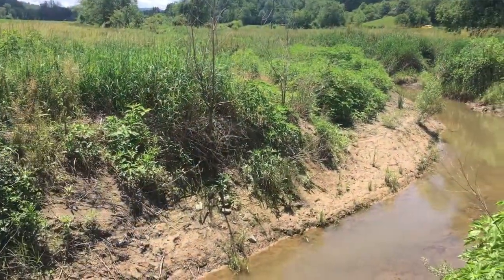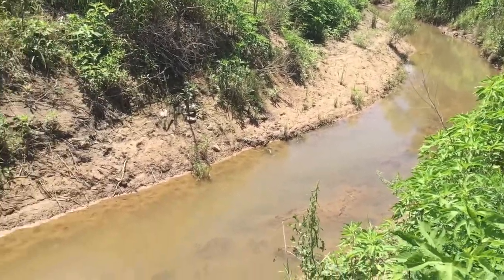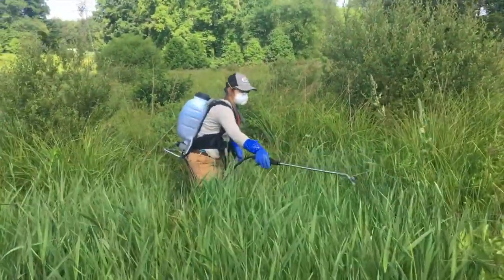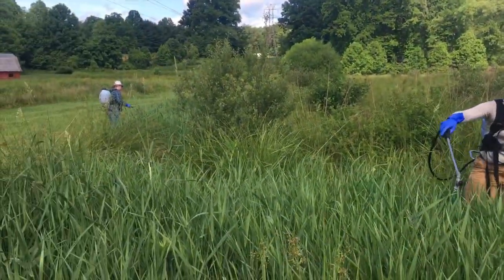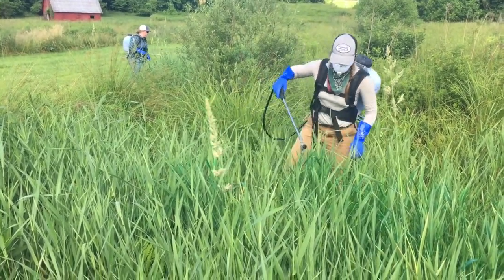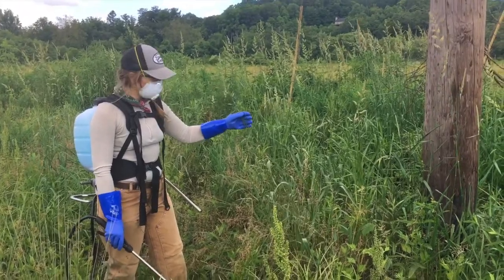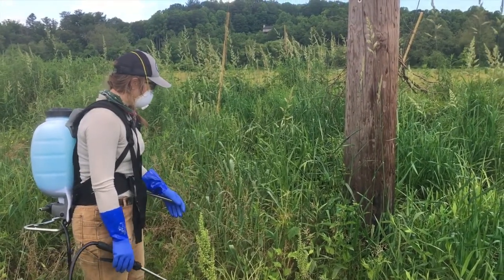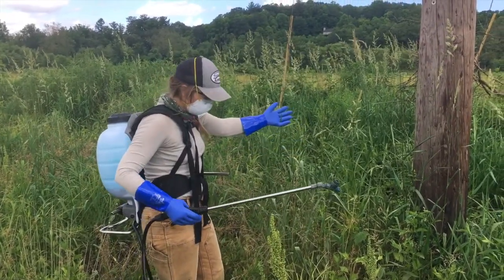Reed Canary Grass Control.... THEN Stream Restoration!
Stream restoration is important for improving water quality, creating wildlife habitat, and boost biodiversity among others. To successfully restore a stream, proper management of the area ahead of time is key for favorable results which, above all, includes non-native invasive species control. The non-native invasive Reed Canary Grass is taking over at this site and its control ahead of the reconstruction of these streams will make future management easier.